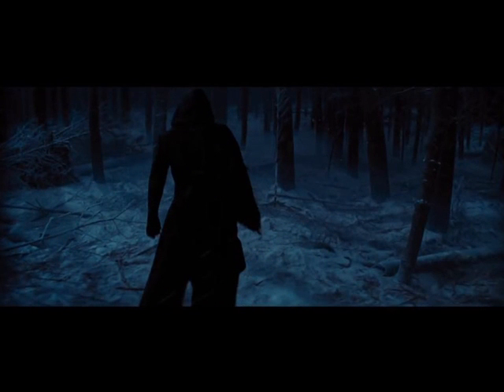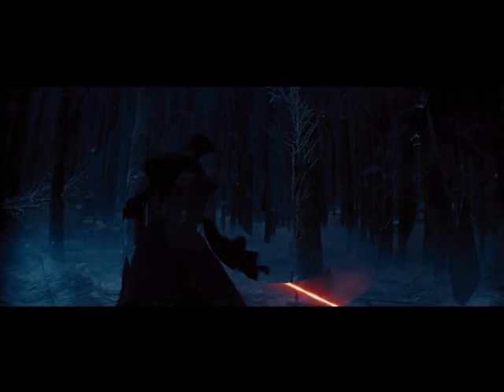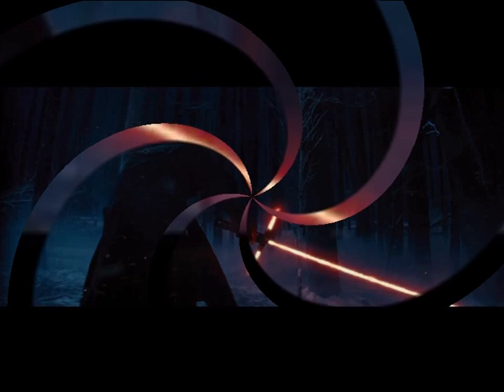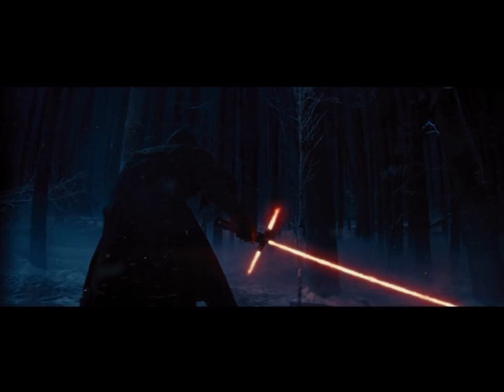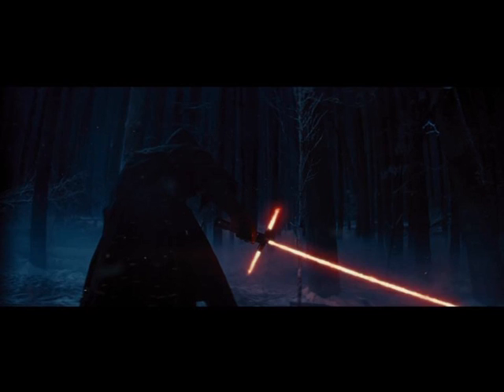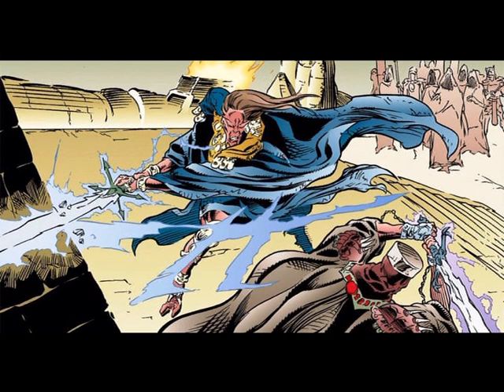Star Wars episode 7 trailer analysis #6